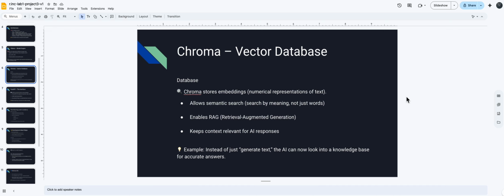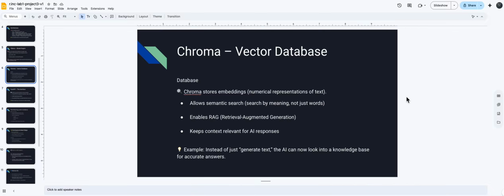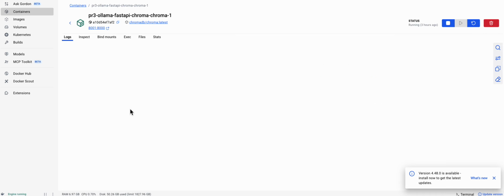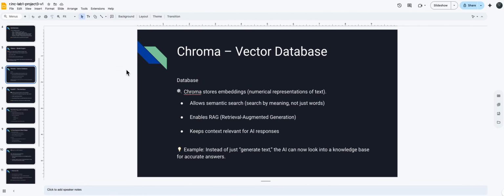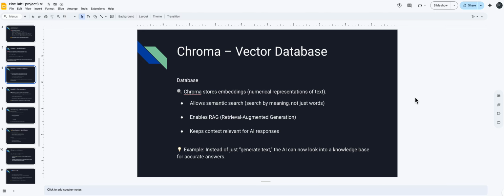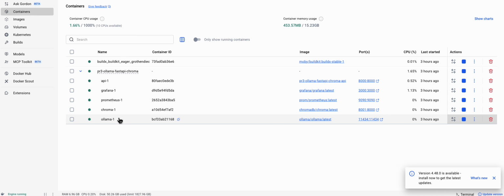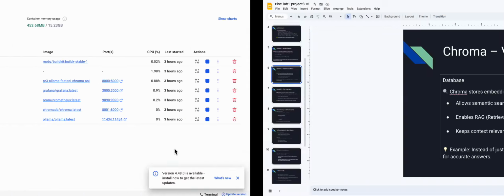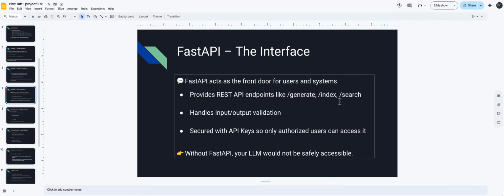AI Agent Power Stack (Part 3) ⚡ Ollama + FastAPI + Chroma + Grafana + Prometheus in Docker Compose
Part 3: Connecting Brains 🧠 | Ollama + Chroma + FastAPI — The Core of AI Agents

Welcome to Part 3 of the AI Power Stack Series ⚡

In this episode, we go deep into the heart of AI systems engineering — connecting Ollama, ChromaDB, and FastAPI to create a fully functional, intelligent agent stack.

💡 What You’ll Learn:
 • How Ollama serves local LLMs efficiently 🧠
 • Using ChromaDB for vector storage and retrieval 🔍
 • Integrating with FastAPI to serve dynamic, intelligent responses 🚀
 • Structuring your AI app for scalability and modular growth
 • Real-world use cases for AI + Vector Databases in production environments

🧱 Tech Stack Covered:
Ollama, ChromaDB, FastAPI, Docker Compose, Prometheus, and Grafana

🎯 Goal: Build a flexible, self-hosted AI system that’s easy to extend, monitor, and scale.